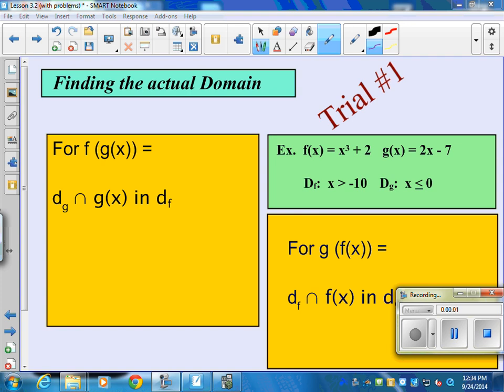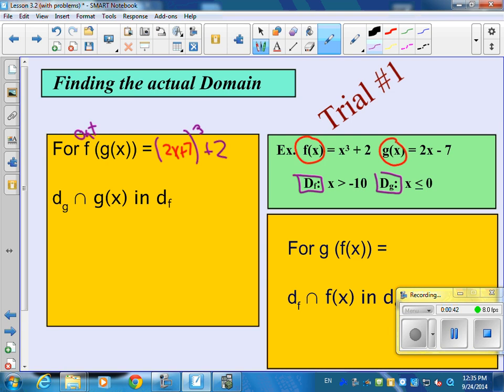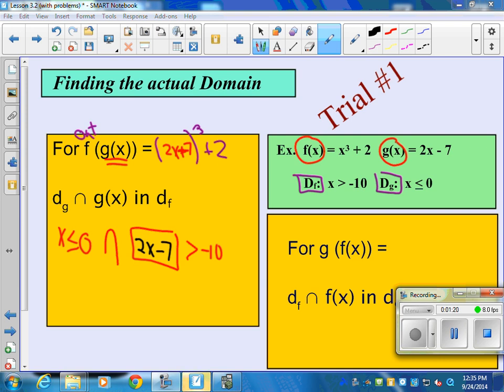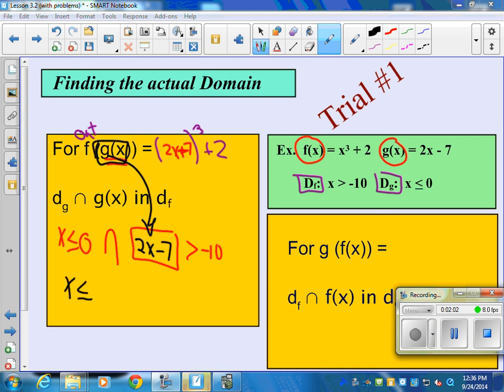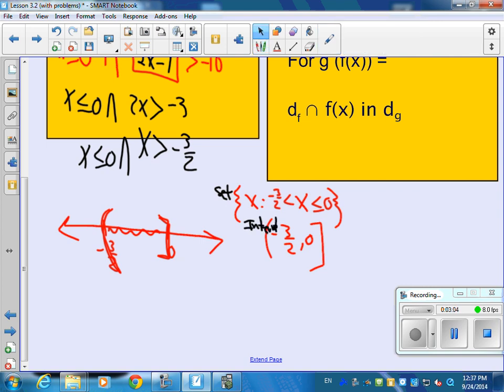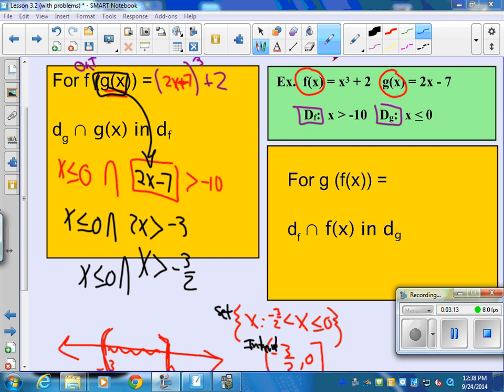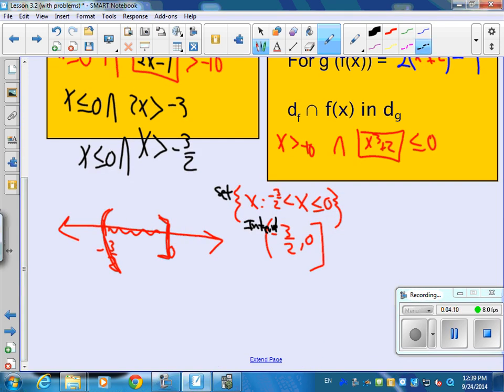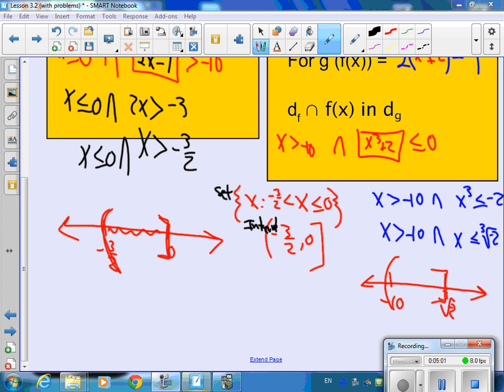HPC Composition Domain Ex 9 24 3 2